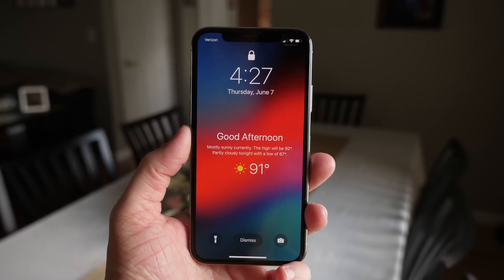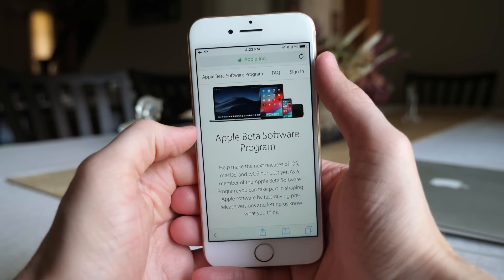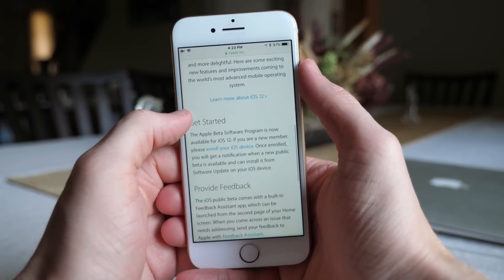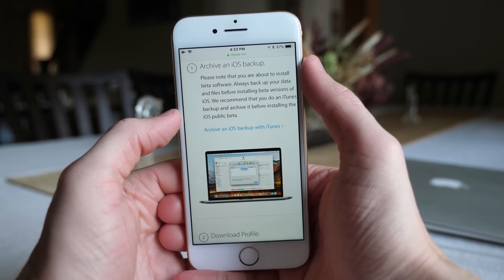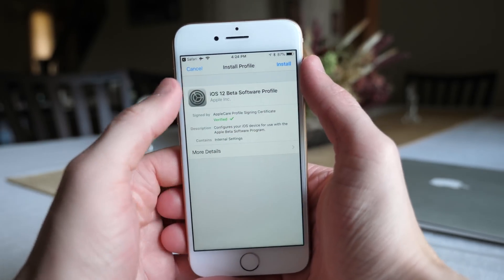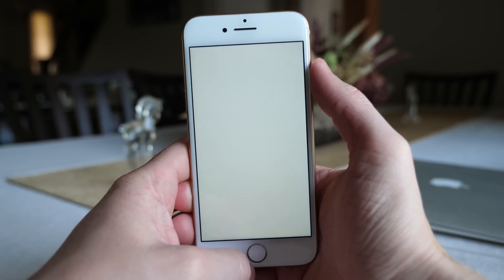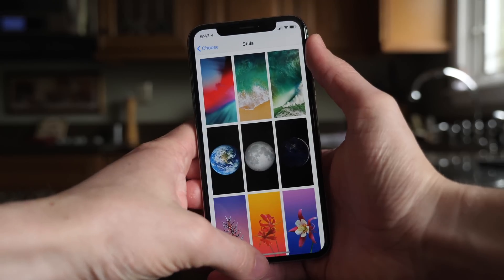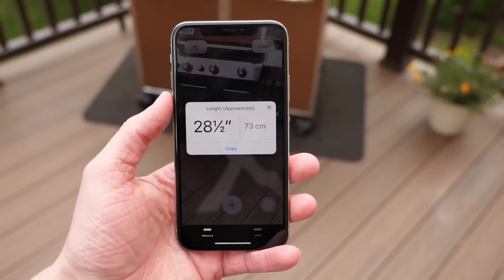How To Install iOS 12 For Free!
Apple just released the first iOS 12 public beta so that anyone can now try the upcoming software for free. Updating to the iOS 12 public beta is an incredibly easy process that shouldn't take more than 15 minutes from start to finish.